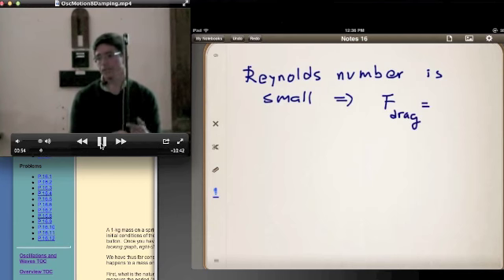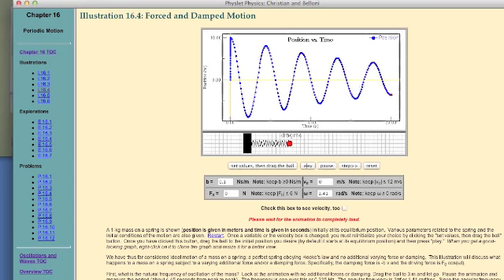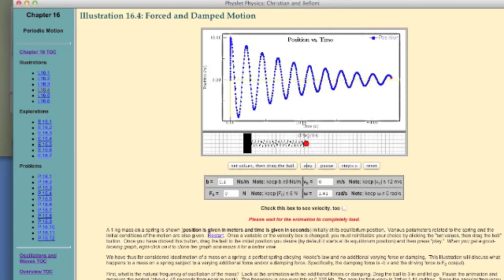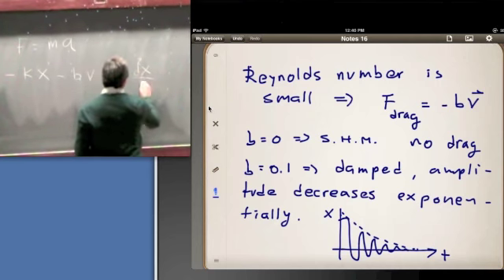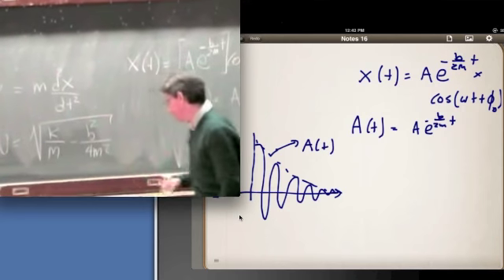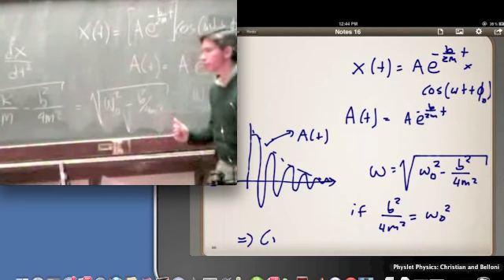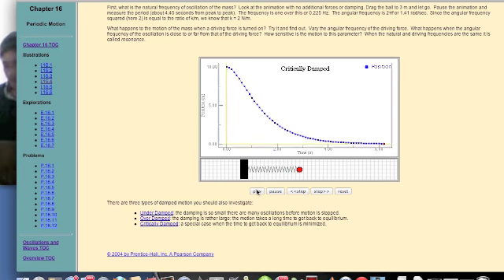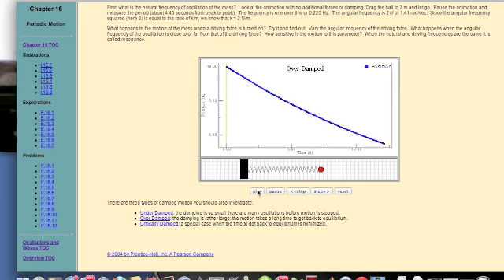Chap14-06 Damping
In this video I discuss a harmonic oscillator with a damping force of the form F= -bv.  (drag force at low Reynolds number).  I discuss the conditions for under-damped, critically damped and over-damped motion.